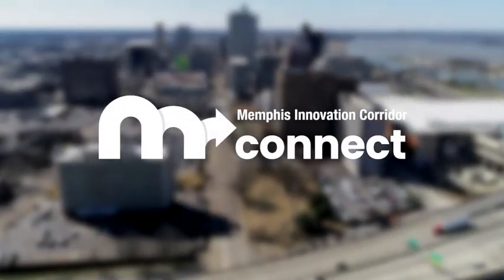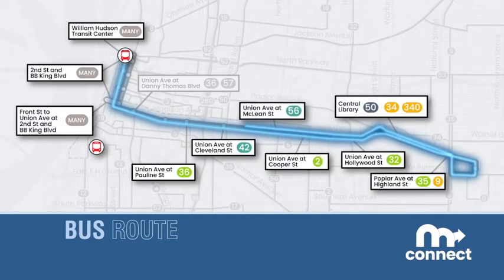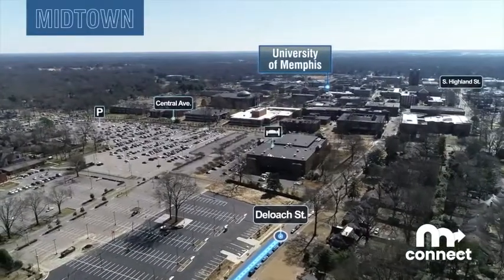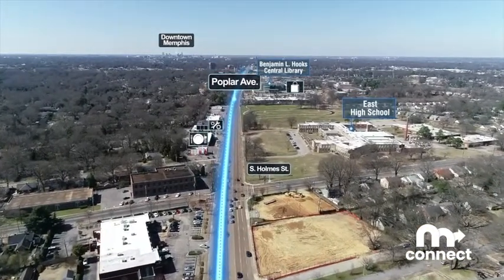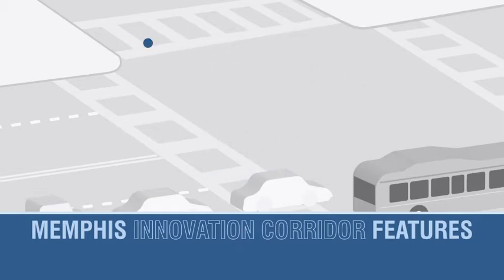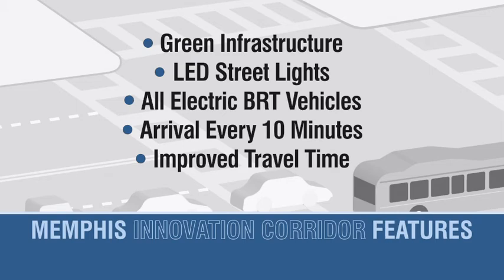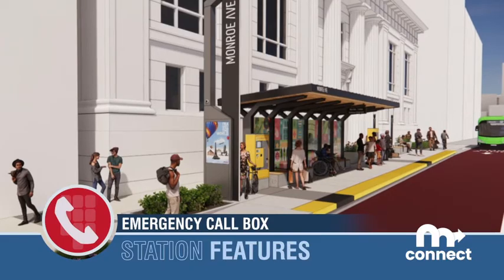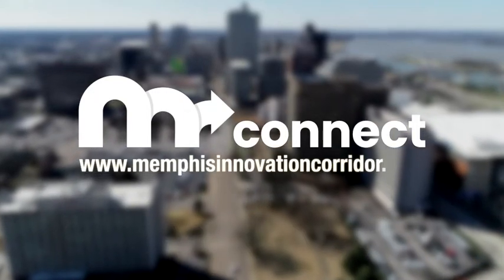mConnect Memphis Innovation Corridor video #2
This video shares information on the MATA/City of Memphis mConnect Memphis Innovation Corridor Bus Rapid Transit system. This video focuses on proposed benefits of the projects. This video was written and produced by The Carter Malone Group and Spotlight Productions.